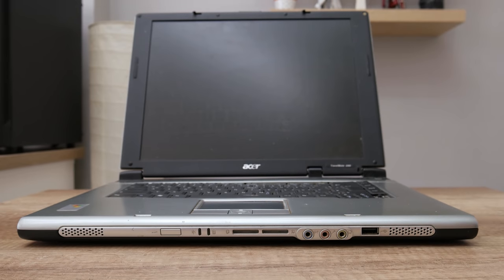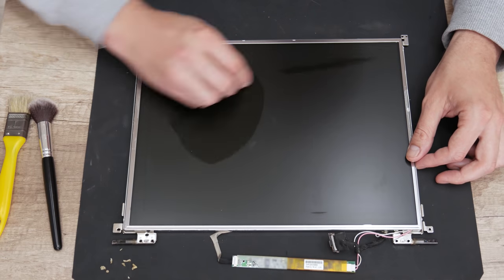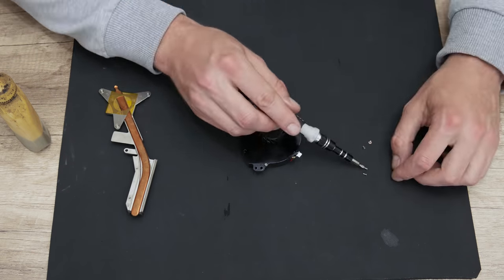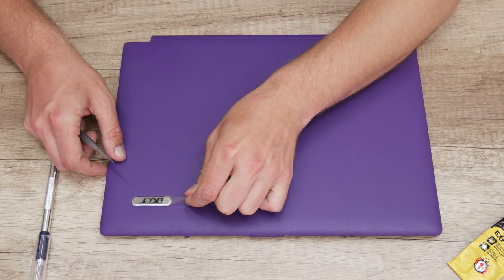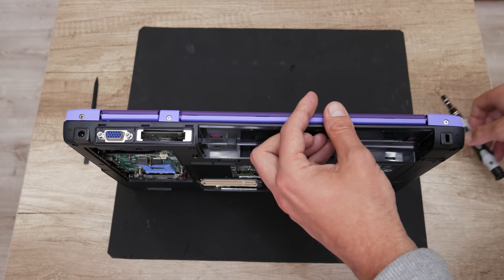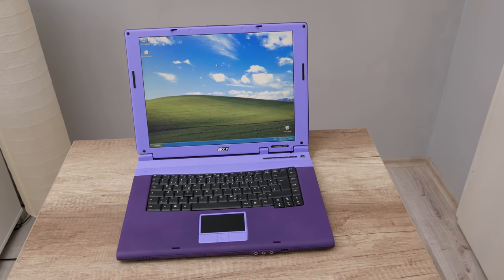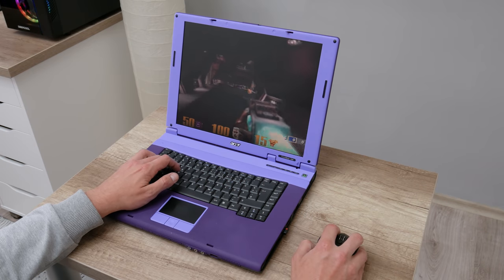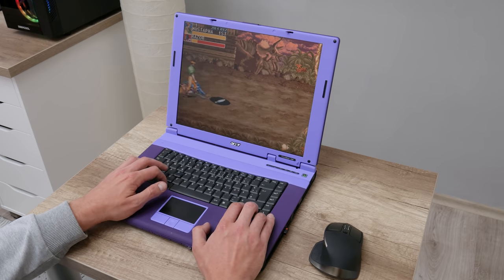Retro Laptop Restoration - Acer Travel Mate 2300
Hi everyone, thank you for 24:34 of your time. In this video we back in function an old Acer TravelMate 2300, but also we do some modes to get a new fresh look and few upgrades.

Upgrades:
CPU From 1.3GHz Intel Celeron to 2.0 GHz Intel Pentium.
RAM, from 256MB to 1.5GB

Games in this video: Serious Sam, Delta Force, Quake 3 Arena, Cossack's European Wars, Sudden Strike, GTA Vice City and Cadillac and Dinosaurs.